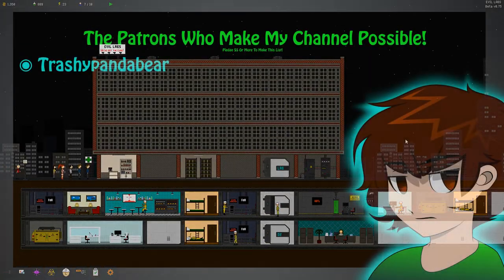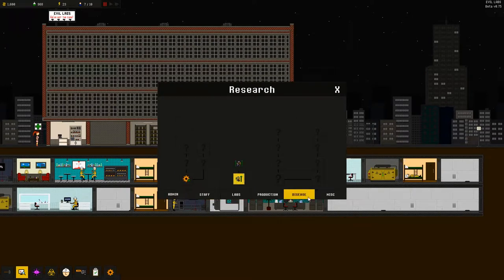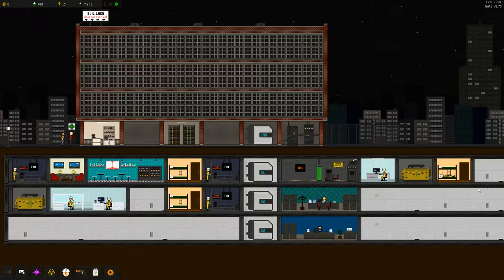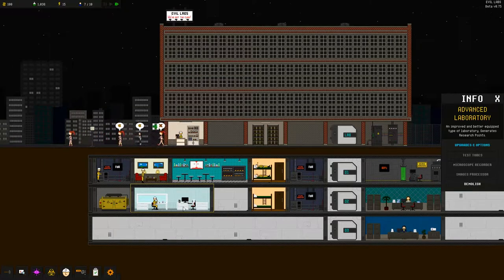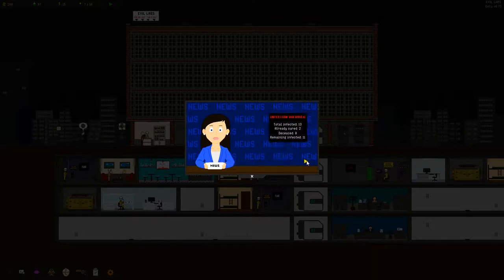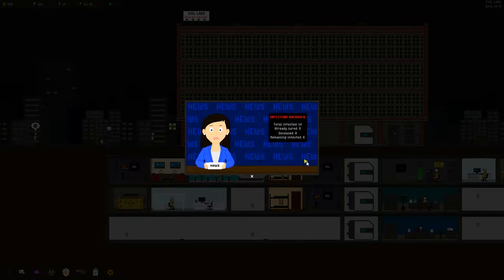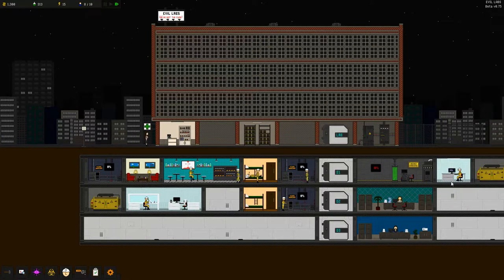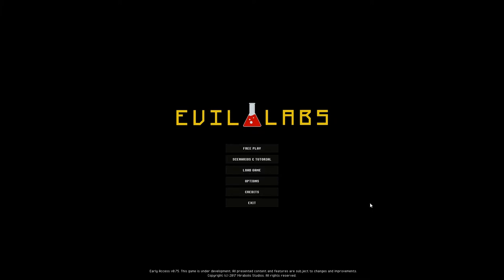Evil Labs # 2 - This Game Takes Actually Forever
Welcome back to RamesGames, minions!
●Control over my next series! Want to see a game? Vote!

Join the other patrons helping me to build a virtual army, and a casual community with content YOU want to see! All the money goes back into the channel or the campaign to give back to the lovely supporters.

● Just $1 helps keep the channel ad free.

Liking the video helps show your support for a series. More likes (and views) means more of those videos! Comment feedback or your game ideas below.

[ ● Links/ Game Information ● ]

[ ● Personal Links ● ]

[ ● Music Rights/ Video Rights if Applicable ● ]

Rights to the free use of the music, and monetization:

"We,

Michael Todd,

Chief Executive Officer at Michael Todd Games, Inc.

David Goodsell,

the Musician otherwise known as EnV,

give our explicit and legal permission to

"RamesGamesLC",

a user of your video broadcasting service,

to monetize videos of Michael Todd Games, Inc. developed games including but not limited to Electronic Super Joy or any other title, prototype or digital experience developed by Michael Todd Games, Inc. in the past, current or future, on any channel owned by "RamesGamesLC".

David Goodsell, the musician otherwise known as EnV, gives full permission to use his music in your youtube videos, including, but not limited to the Soundtrack of Electronic Super Joy, in the past, current or future, on any channel owned by "RamesGamesLC".

This permission is (retro-actively) valid from the moment your service has been launched until the end of time. This permission shall not be limited to any territory, planet, solar system or universe.

And to state it plainly "RamesGamesLC" can record videos of our games and do basically whatever they want with them including stick ads on the videos and make some money because it doesn't bother us and in most cases will actually be helpful to us!

► If you need irrefutable proof, please click:
where this exact message is available in full on Michael Todd Games, Inc.'s official website."